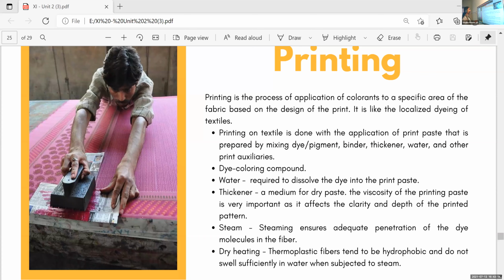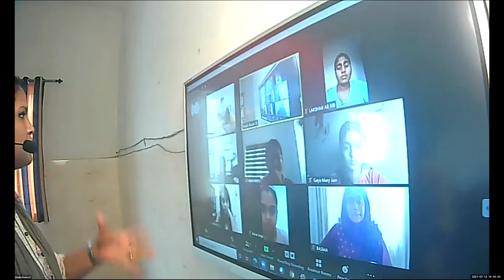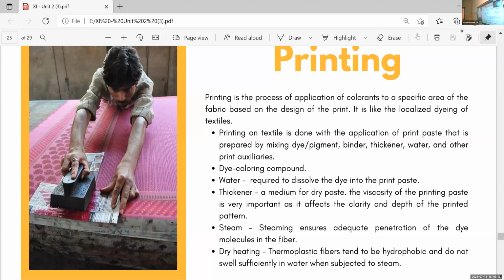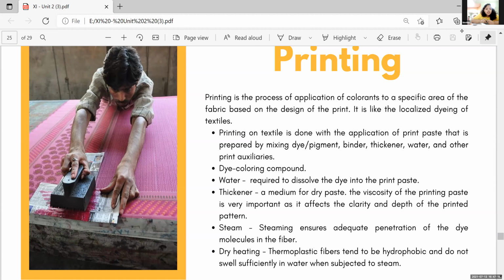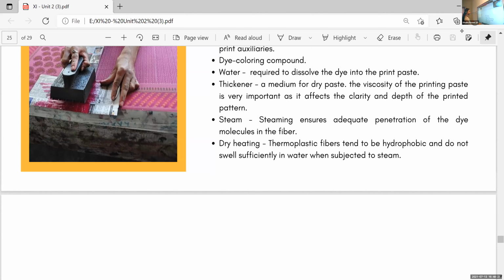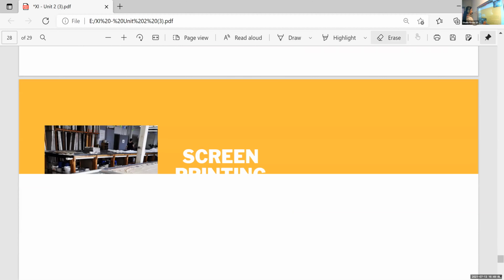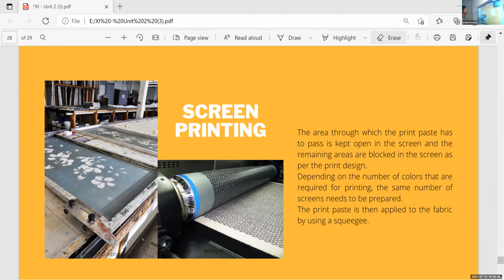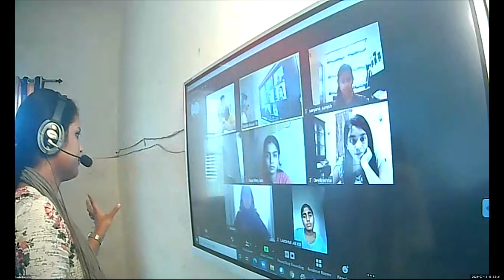Dr.Raju Davis International School | CLASS 11 FASHION STUDIES | 13-07-2021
CLASS 11 FASHION STUDIES  METHODS OF PRINTING